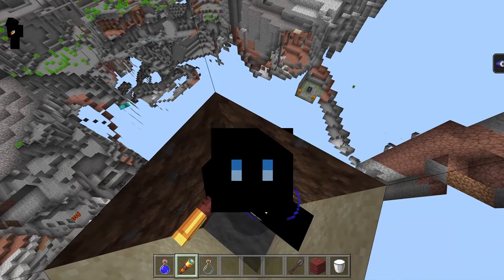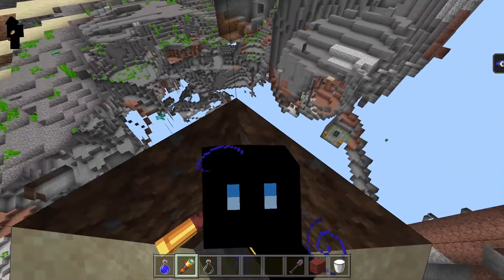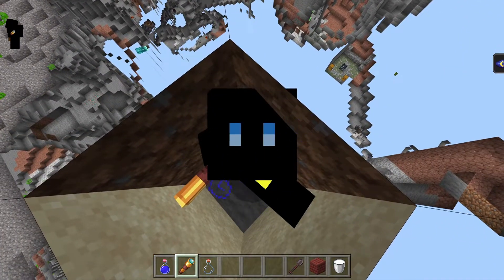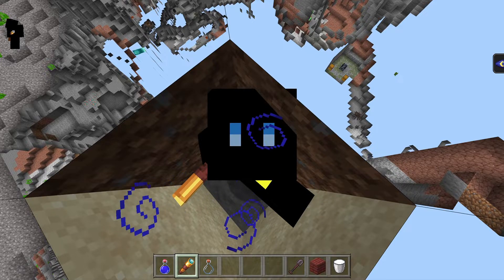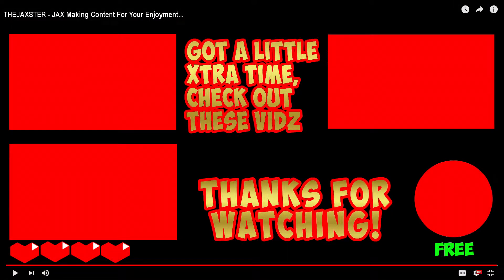😱🔥SUPER EASY Minecraft X-RAY GLITCH🔥😱| 1.19.40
This Super Easy X-RAY Glitch working on Bedrock Minecraft.  Useful for finding ores, spawners, and stronghold portals.

On this Minecraft Tuesday Quick Tips video, I go over how to make the different duration of rockets in Minecraft.